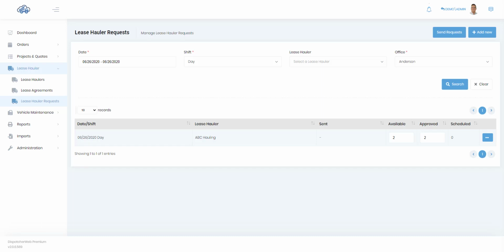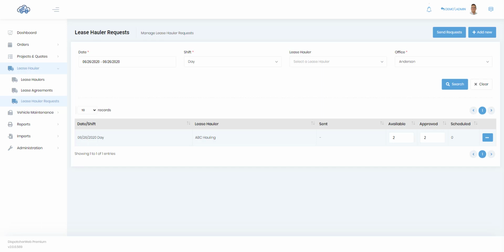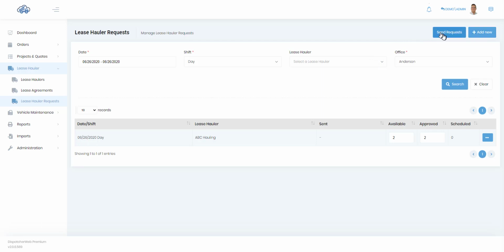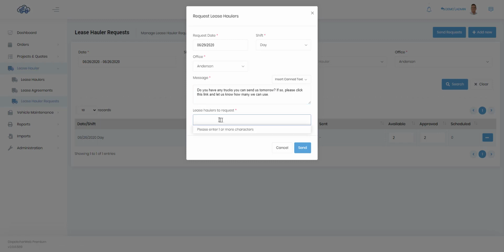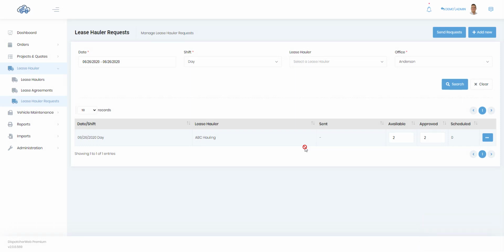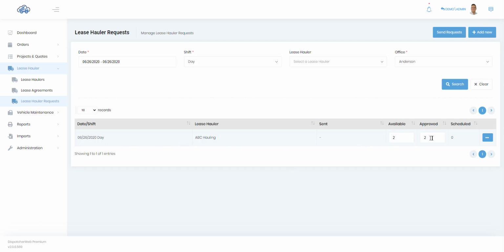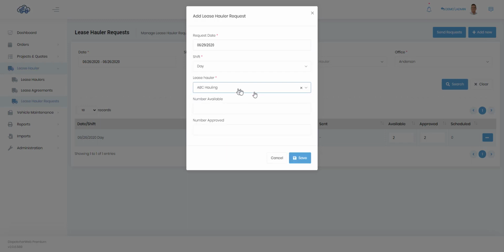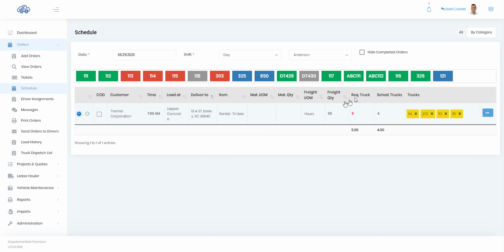Easily Request Subcontractors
This 5 minute video overview explains the benefits of the Dump Truck Dispatcher Lease Hauler functionality and how it can save your dispatcher a great deal of time coordinating with your lease haulers/sub-contractors. It includes a brief demo of how you can use Dump Truck Dispatcher to request and schedule your lease haulers.